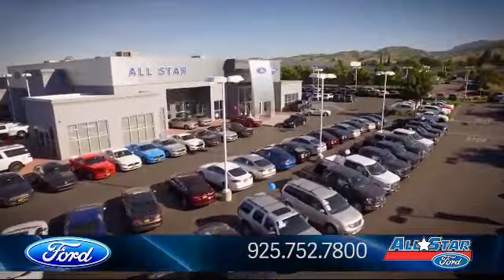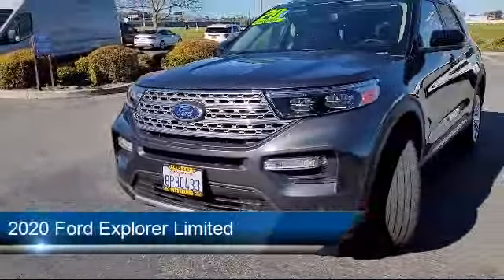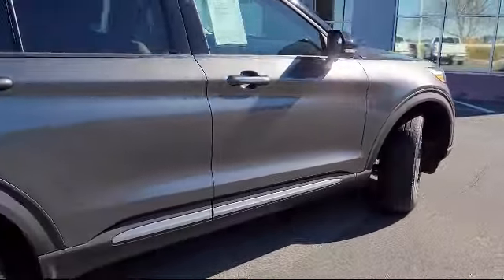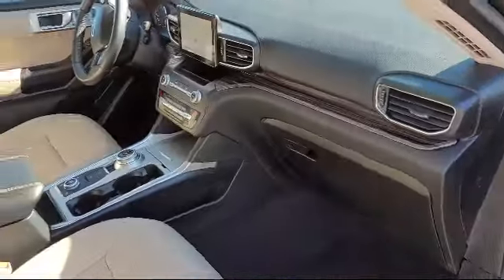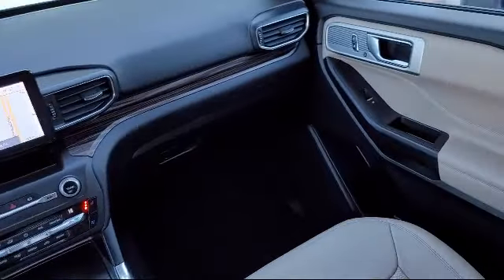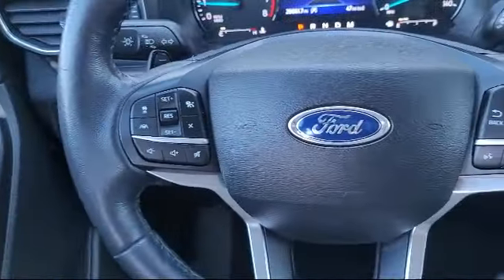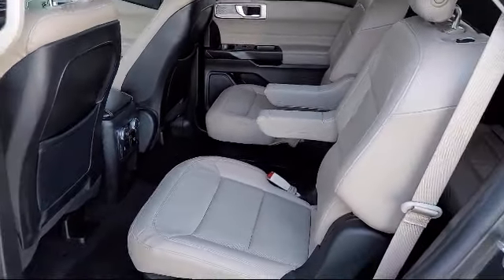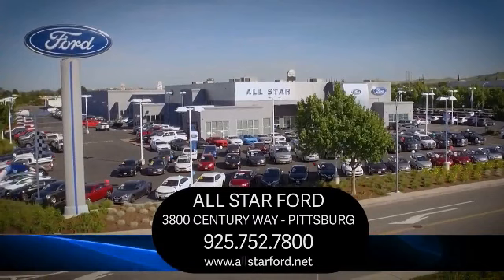2020 Ford Explorer Limited Antioch Pittsburg Brentwood Concord Walnut Creek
2020 Ford Explorer Limited Stock Number: UA58758 Vin:1FMSK8FH6LGA70690.